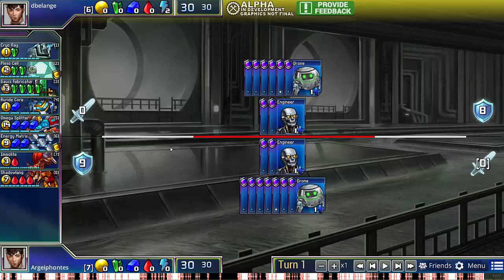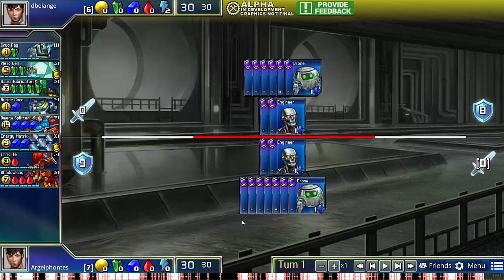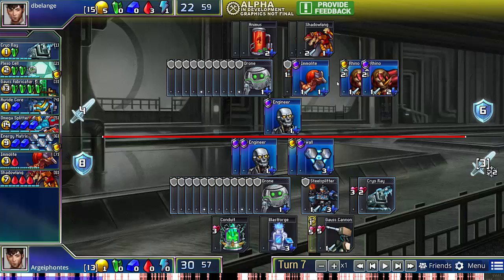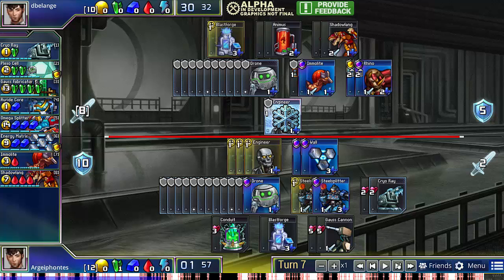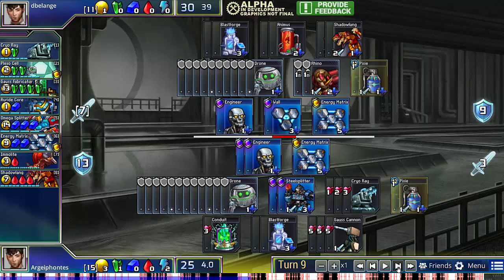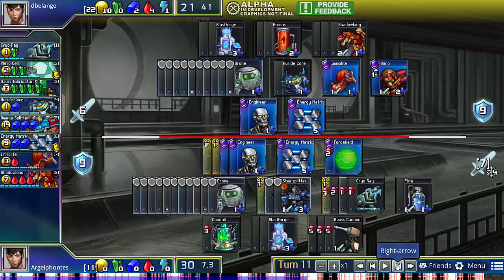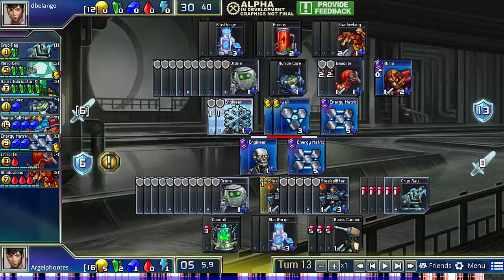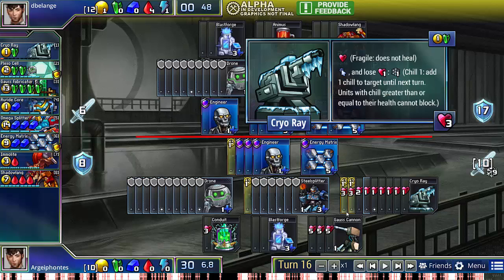Prismata Game Analysis #12: The Power of Cryo Ray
Even with the nerf, Cryo Ray is still an extremely potent unit in the right situations. I use it in this game to take advantage of my opponent's Energy Matrix and lack of much granular defense, as well as to put immense pressure on his Shadowfang rush.